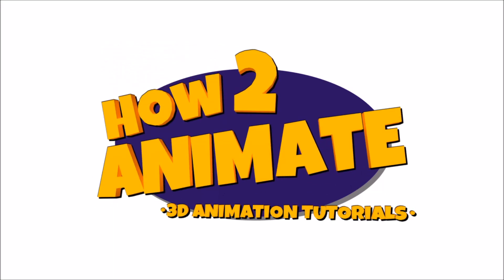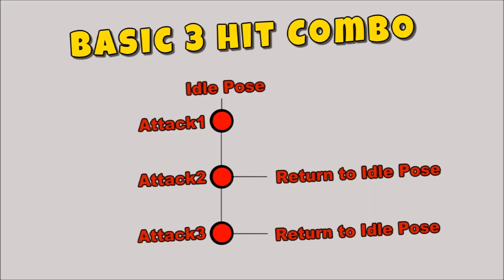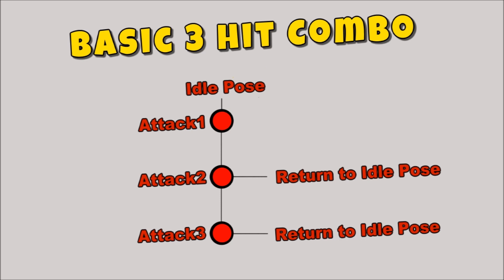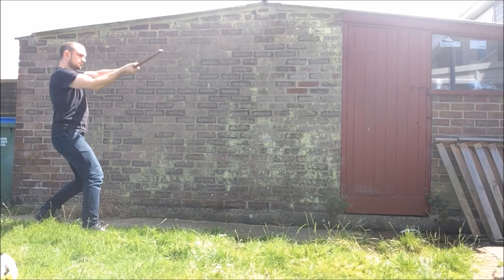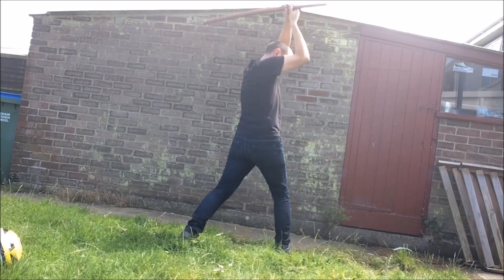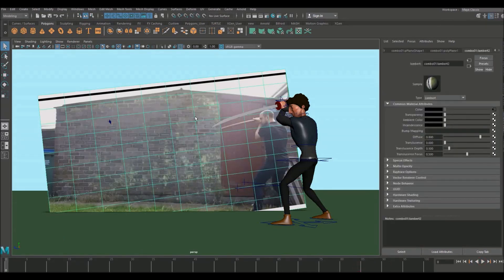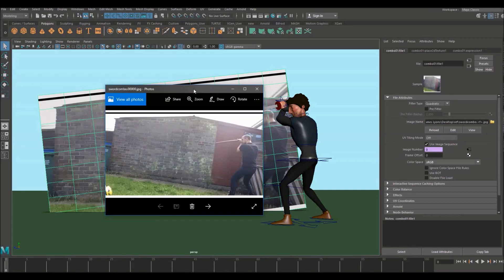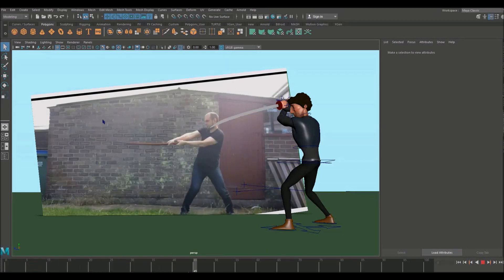How to animate a Basic Sword Combo Attack | 3D Maya Animation Tutorial | HOW 2 ANIMATE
Video Game Sword Combo | 3D Maya Animation Tutorial | HOW 2 ANIMATE
to find out more about my animation teaching services